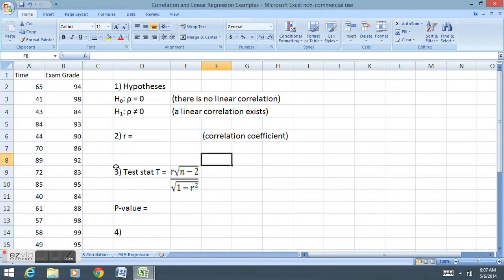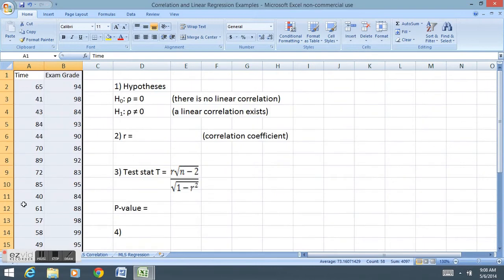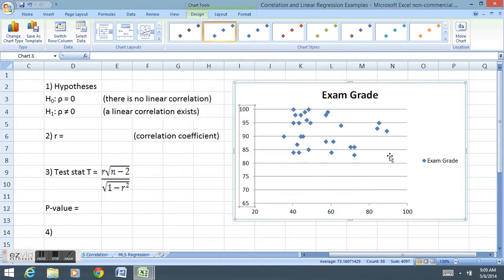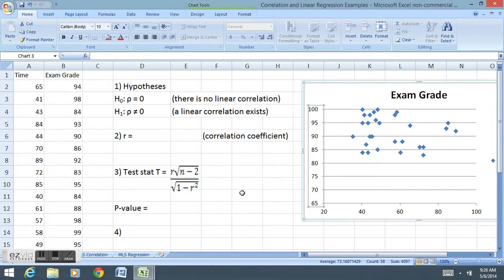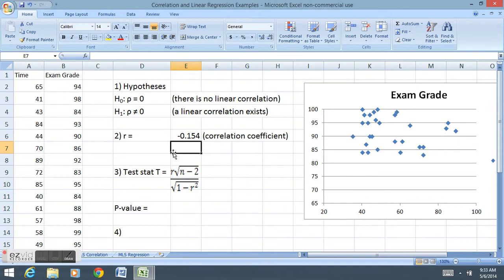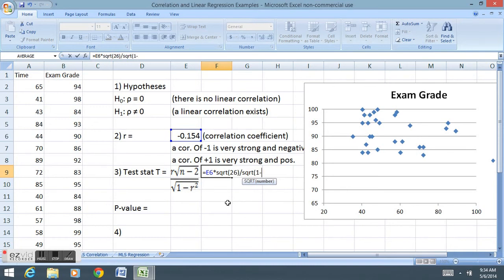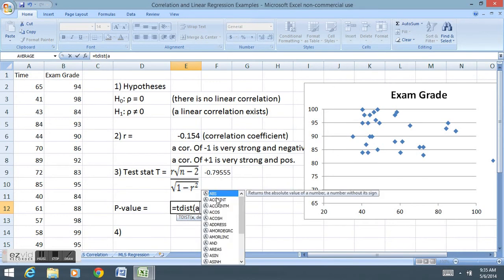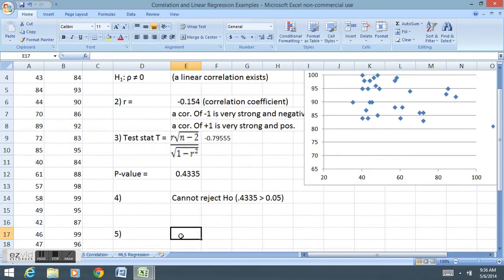Linear Correlation and Regression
Linear Correlation and Regression in Excel for introductory statistics.